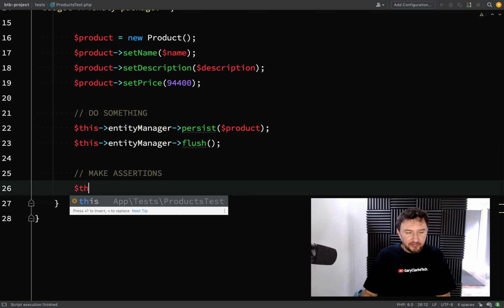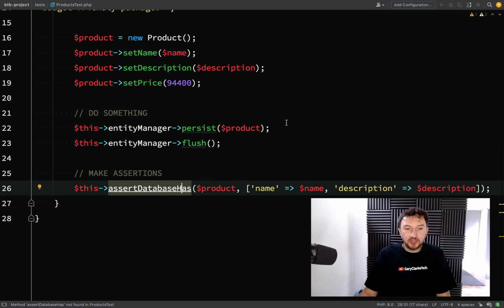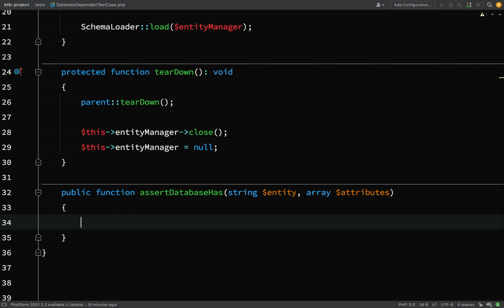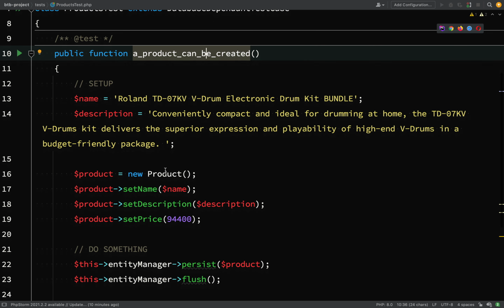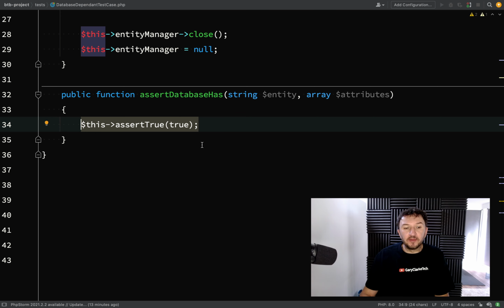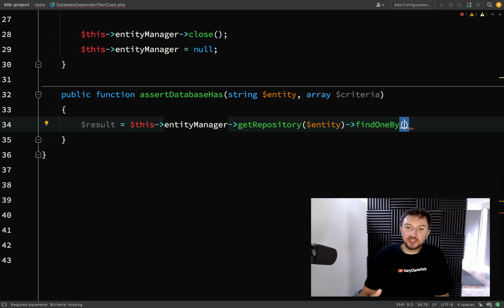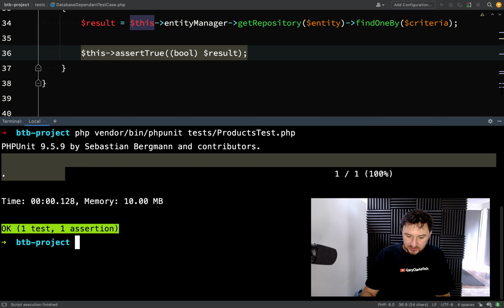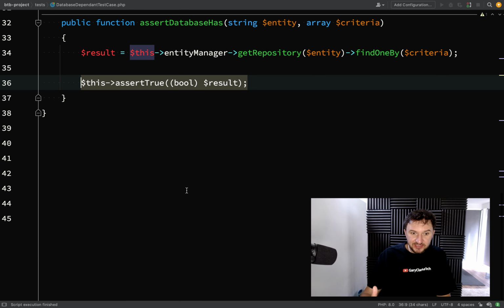PHP eCommerce Project #23: Write a Custom Database Test Assertion (PHPUnit Testing Tutorial)